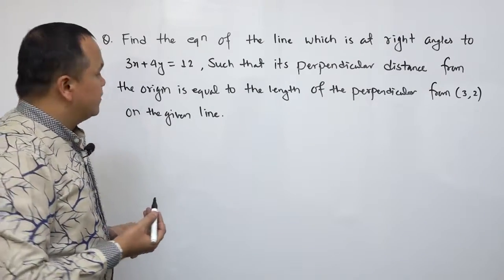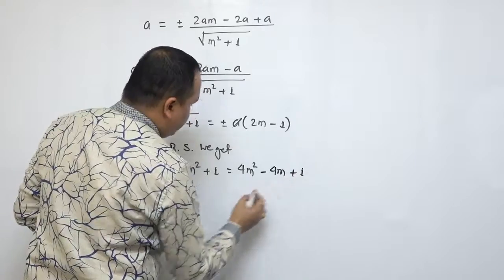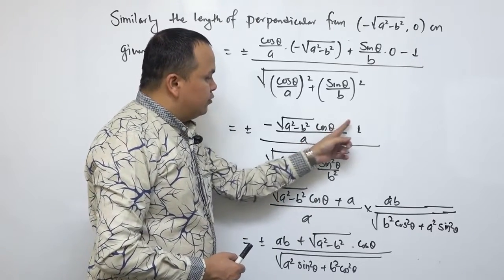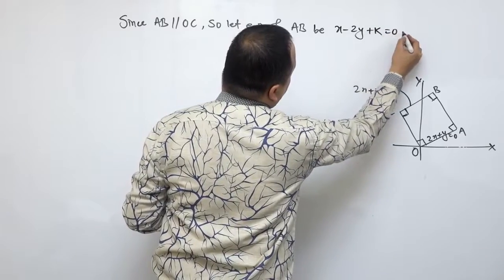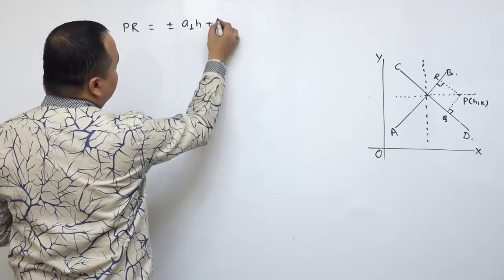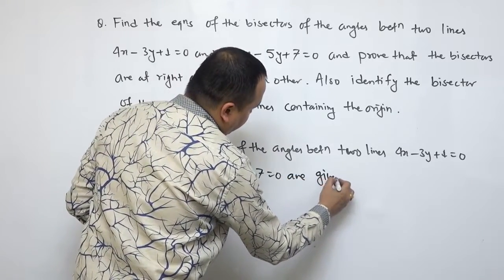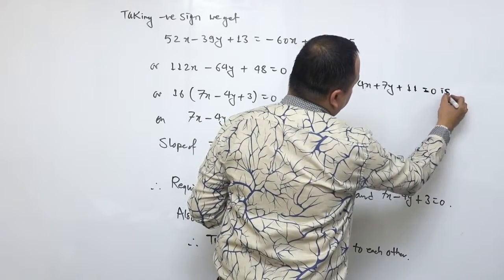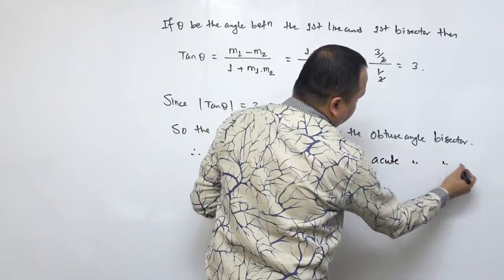Class 11 maths Co ordinate geometry part 4